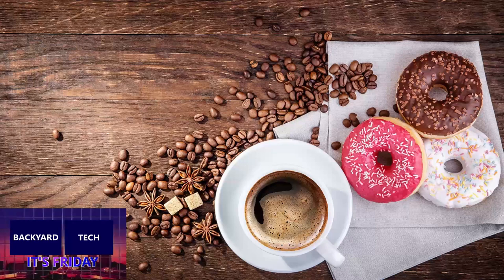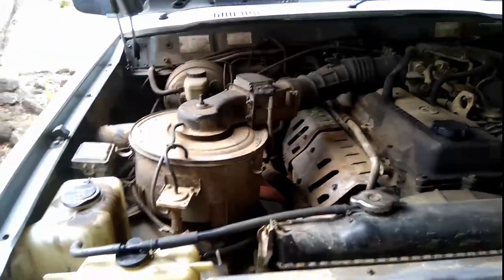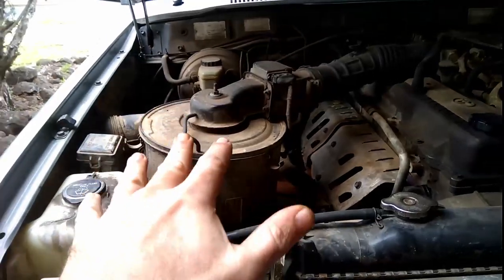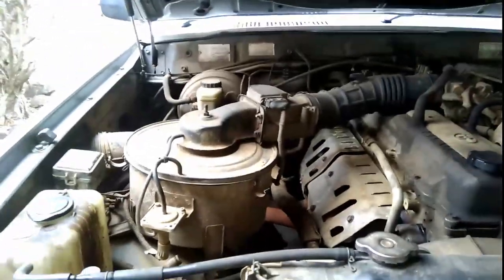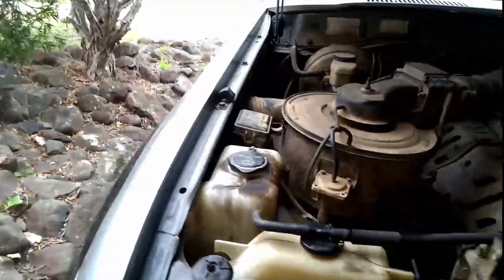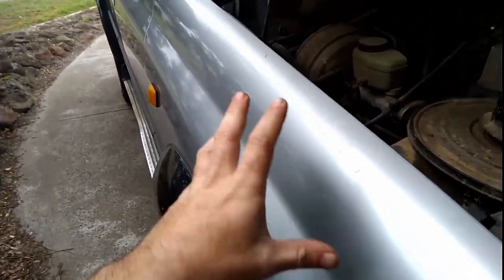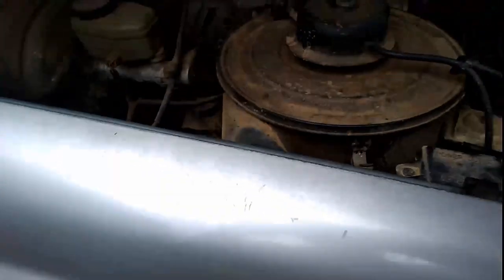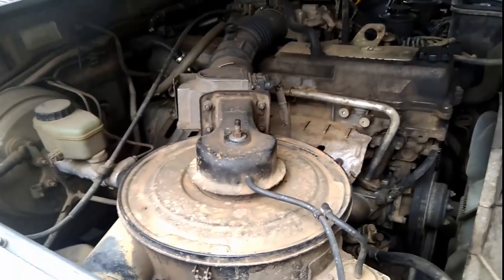80Series - Airbox & What I Would Like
In this 80Series, I answer a question from overnight regarding the airbox, snorkel and custom air filter/box